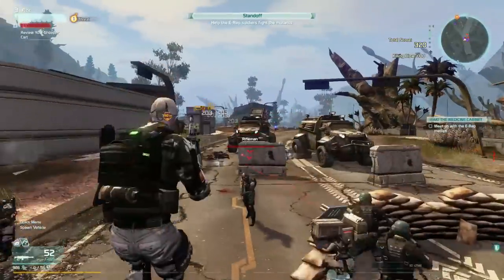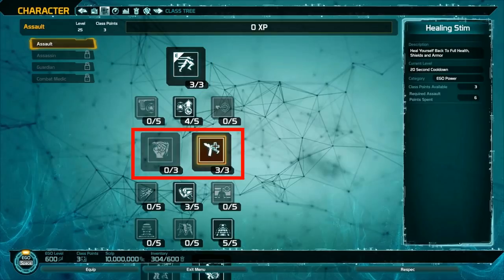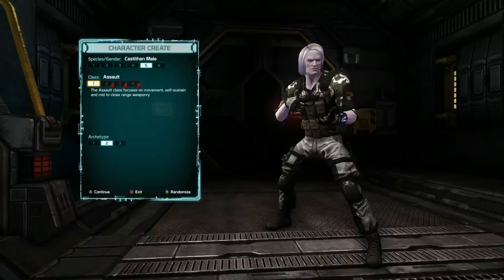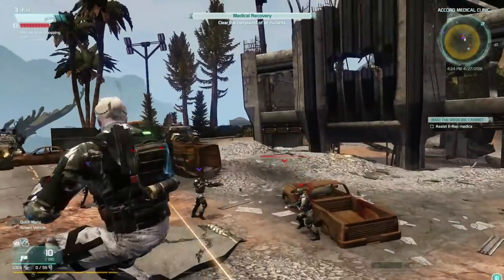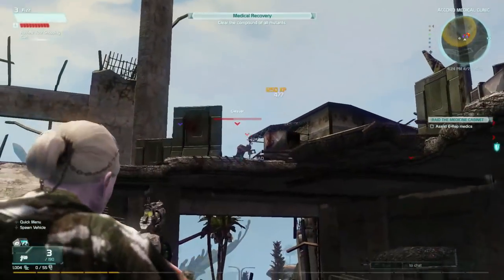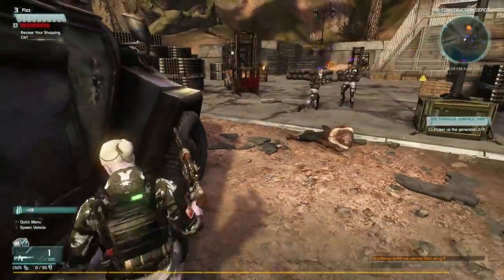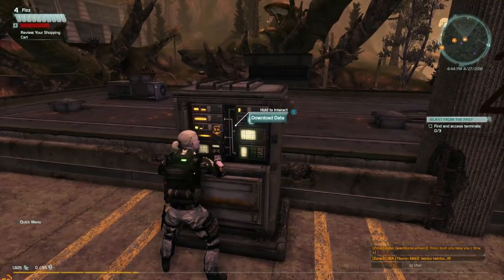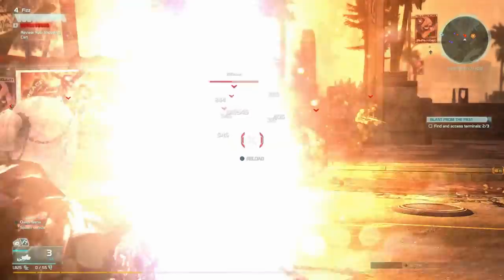Defiance 2050 A Look at Classes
The Defiance 2050 Beta gave us a lot of intel on what to expect when we jump into the full Defiance 2050 release. In this video I give a brief overview of all the classes and an in-depth look at the revamped skill tree.